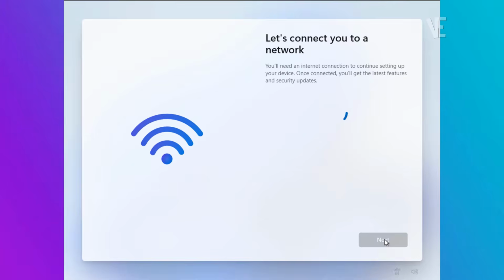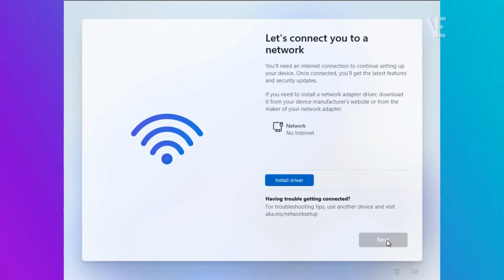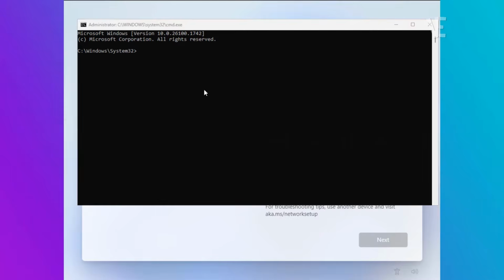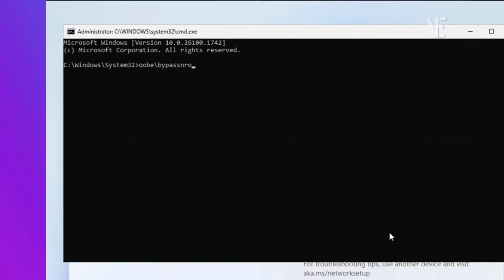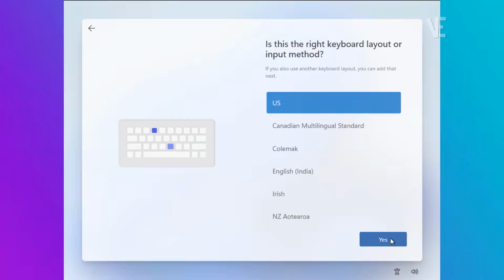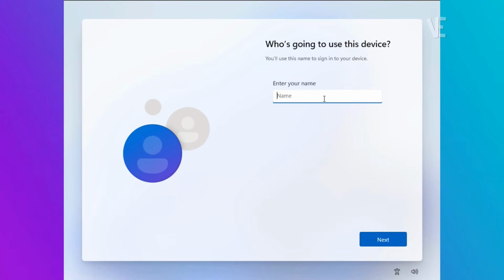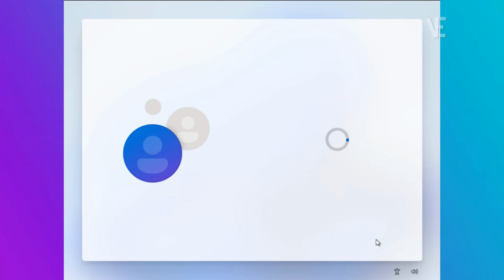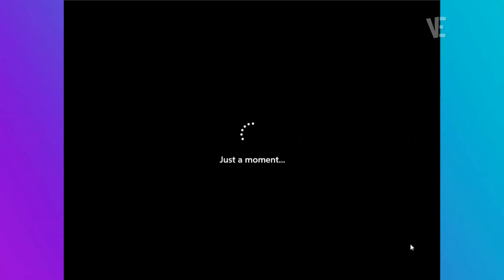Let’s Connect You to a Network – Next Button Greyed Out in Windows 11 ( Bypass & Skip Method) ✅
👉 If your Windows 11 installation stops at the “Let’s connect you to a network – Next button greyed out” screen, this video will show you how to bypass the network requirement and continue the setup successfully. Many users can’t find a skip option, and Windows refuses to continue without internet — this guide helps you get around that limitation on any device.

This issue affects multiple laptops, PCs, and computers, including popular brands like:
Dell, HP, Lenovo, ASUS, Acer, MSI, Samsung, Toshiba, Sony VAIO, Microsoft Surface, Razer, Alienware, LG Gram, Huawei MateBook, Xiaomi, and many custom-built desktops.

In this tutorial, you'll see how to:
• Fix the installation freeze on “Let’s connect you to a network” Install Driver
• Solve the greyed-out Next button when no Wi-Fi networks appear
• Override the setup requirements using Command Prompt (Shift + F10)
• Workaround the missing “Skip” button in newer Windows 11 builds
• Remove the network lock with the offline OOBE trick
• Avoid driver-related issues like missing Realtek/Intel Wi-Fi detection
• Escape the endless loop asking for Ethernet even when it's plugged in

This video works for all Windows 11 versions and editions, including Home, Pro, N, Education, Single-Language, and ARM devices on VMware, VirtualBox, and Hyper-V.

No matter if you’re installing on a laptop, PC, desktop, mini PC, computer, NUC, gaming tower, workstation, or virtual machine, this process helps you continue the installation offline and get past the blocking screen.

🗎 Command Text File :

oobe\bypassnro

⏱ Timestamps / Chapters
0:00 – Intro
0:10 – How To Fix Windows 11 Stuck on “Let’s connect you to a network – Next button greyed out
1:49 - More Suggested Videos